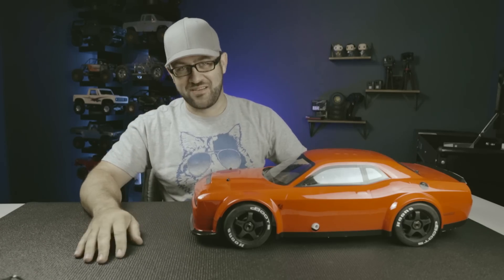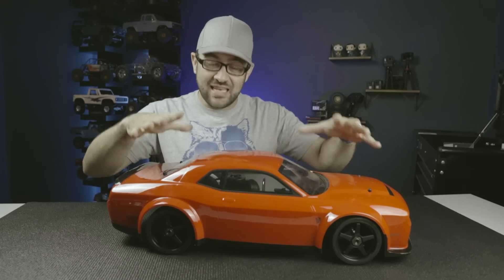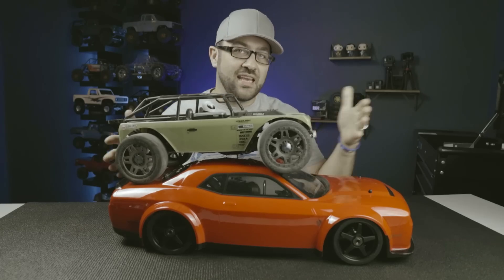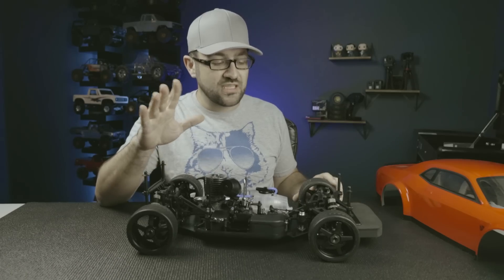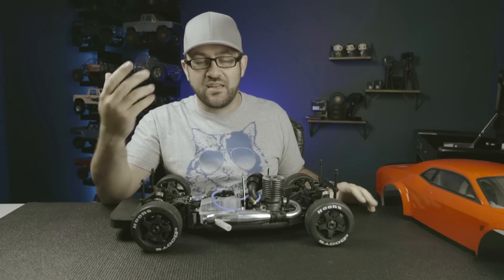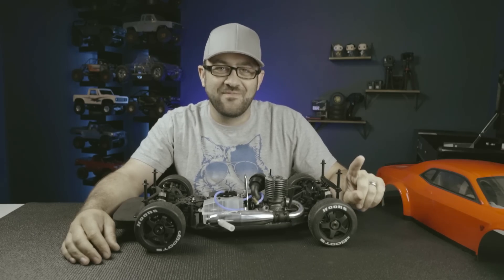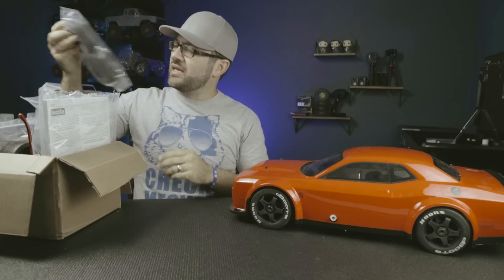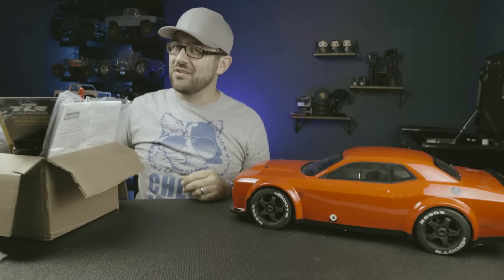MonthlyMayhem Challenge InBurno - Week 1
MonthlyMayhem Challenge Season 4 goes up in smoke! Matt and I are attempting to build tire smoke Kyosho Inferno GT NITRO cars! It's import vs domestic, will there be fire or just smoke? Watch to find out!

Instagram.com/HarleyDesignsInc
Facebook.com/HarleyDesignsInc